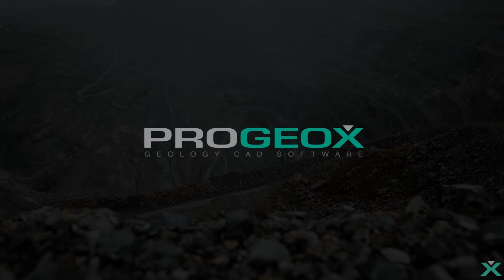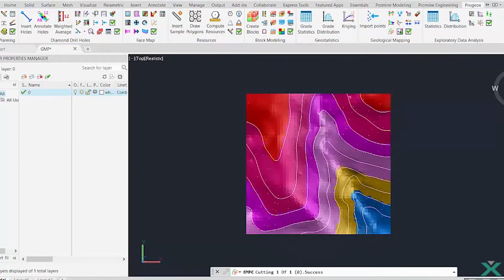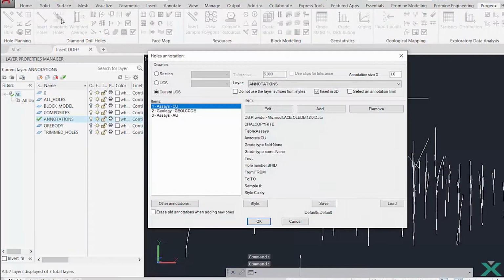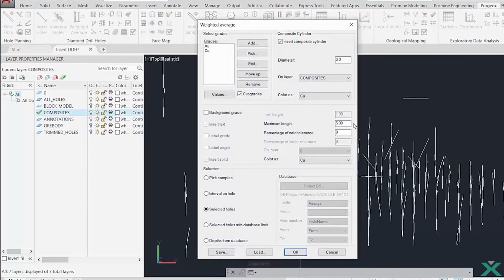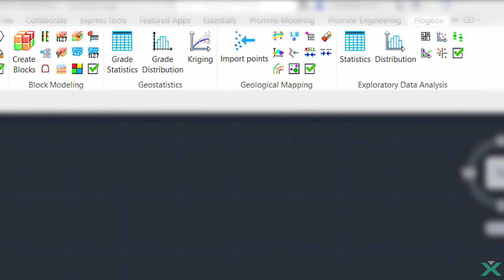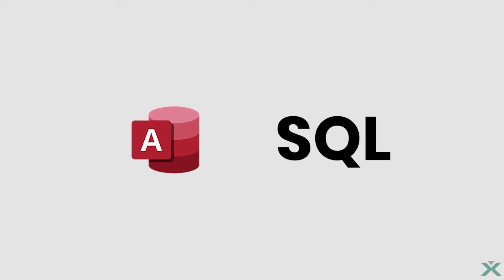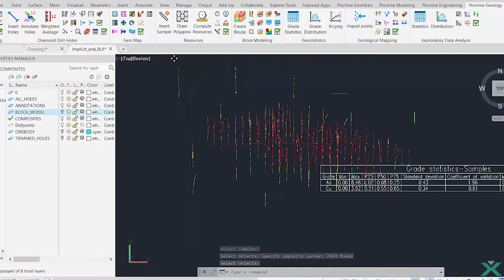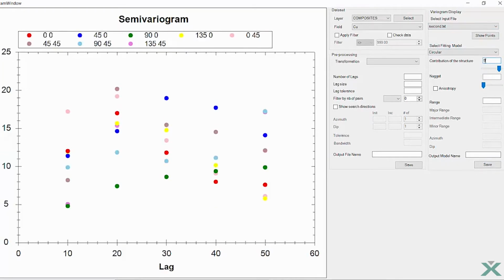Progeox | The Solution for Geologists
Introducing Promine's latest development: Progeox, a solution developed for geologists.

The key to successful mine planning starts at the exploration phase. Progeox’s geology modules allow you to plan out channel sampling and diamond drill-hole programs, map out entire drilling databases, annotate drill holes with grade lithologies and color code for easy viewing.